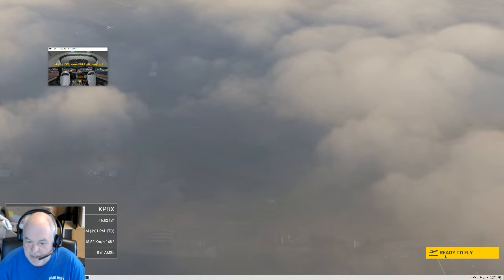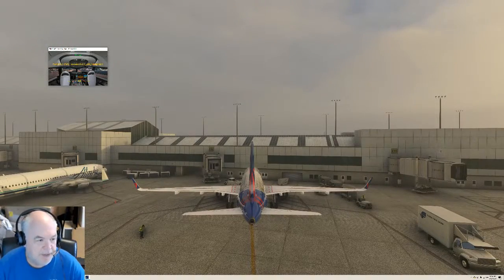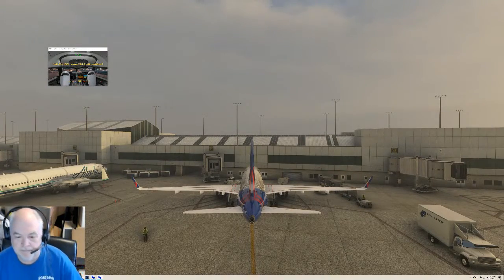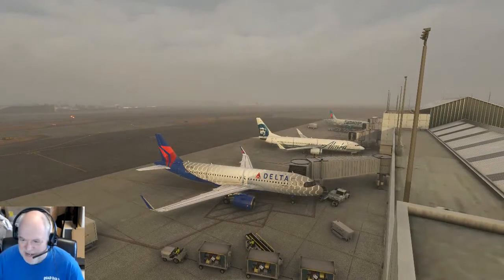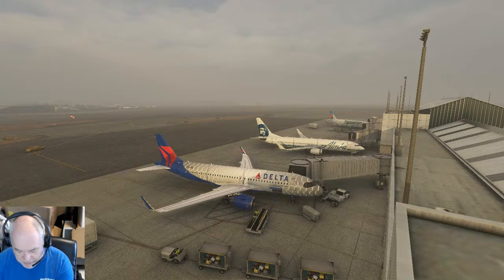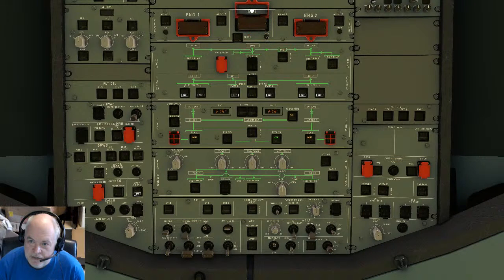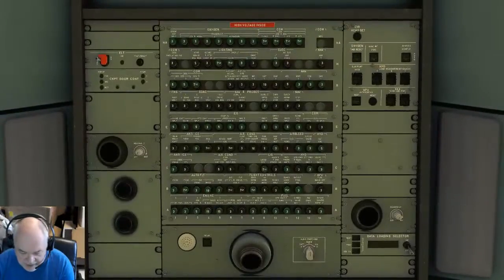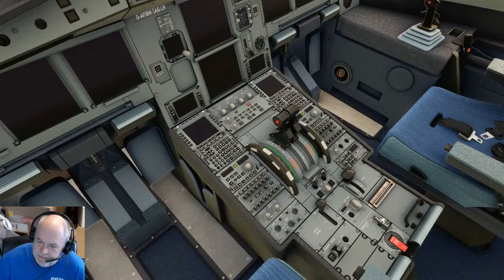Test Flight for throttle configuration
I have two TCA Throttle quadrants set up but im trying yo control a two engine airliner.. extra throttles are set up as vie axis